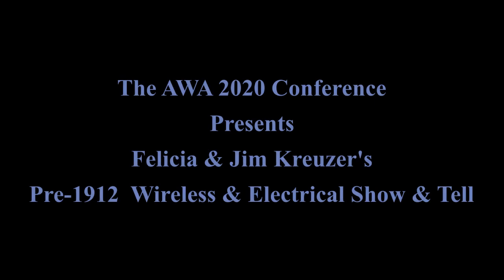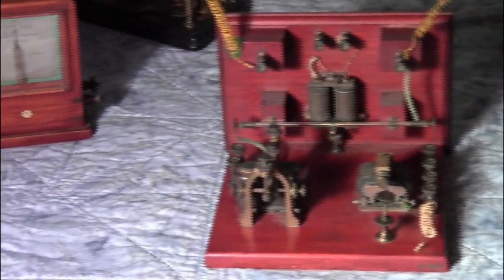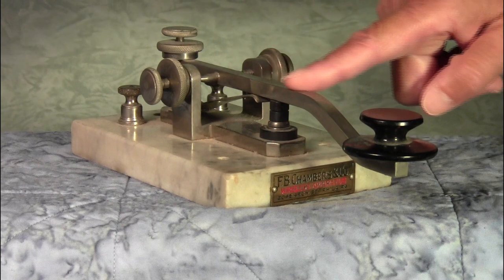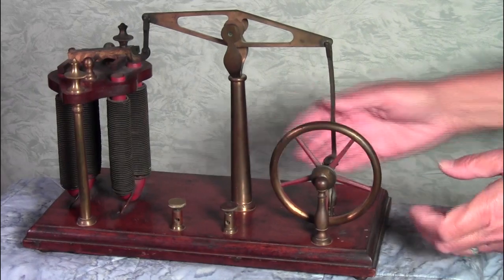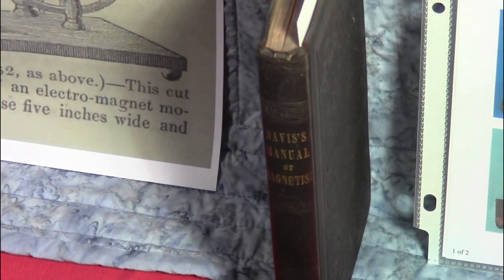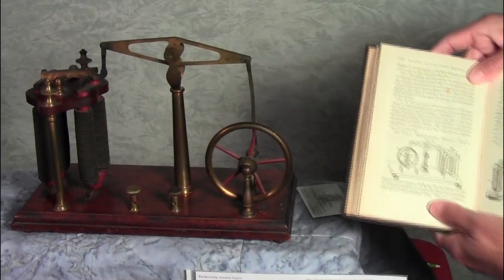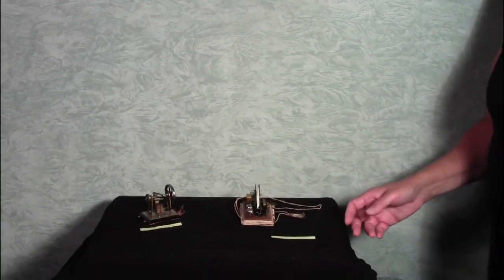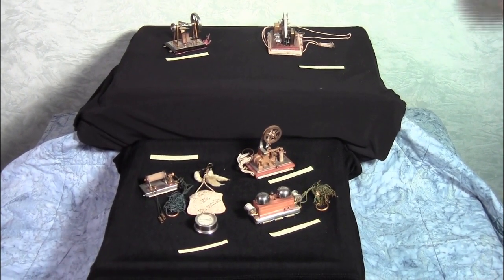Pre-1912 Wireless & Electrical Show and Tell with Felicia and Jim Kreuzer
Felicia and Jim Kreuzer show off of some of the pre-1912 wireless and electrical equipment and ephemera from their personal collection.

At age 10, Jim Kreuzer purchased his first radio, a Philco 90, for 25 cents. In the 1970s, he concentrated on 1920s battery sets, but by 1980, he was specializing in pre-1920 commercial wireless equipment, especially Marconi apparatus. After a career as a diesel mechanic for Conrail Railroad, he formed New Wireless Pioneers in 1985 and became a seller of rare radio, telegraph, and electrical books. Jim and Felicia own one of the most extensive wireless collections and electrical/wireless libraries in the country.